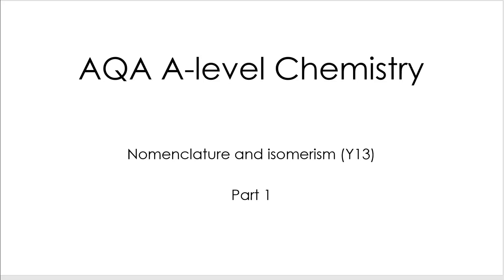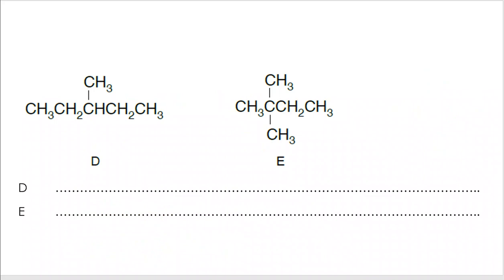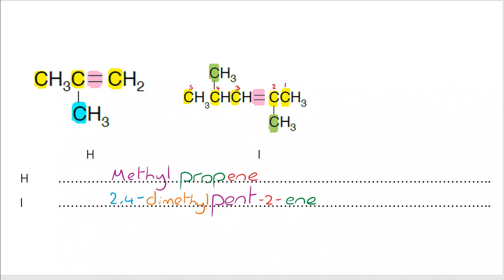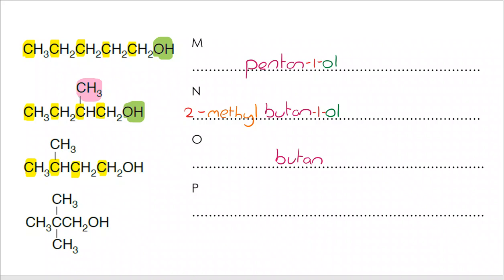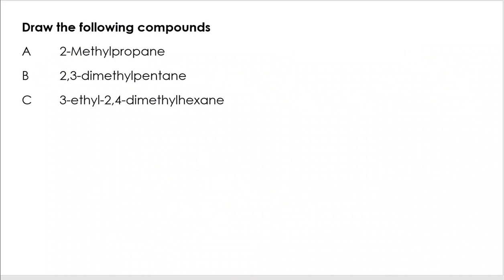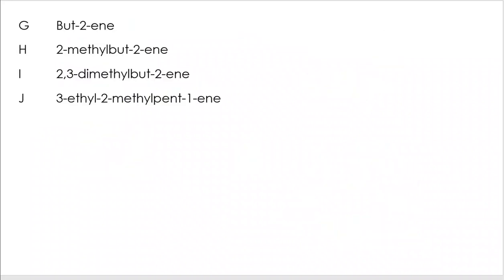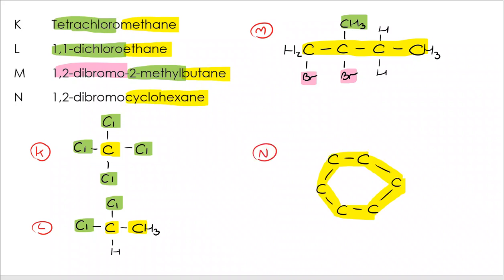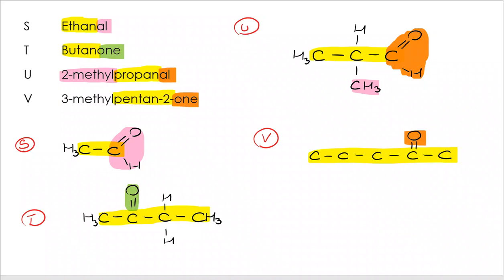AQA A-level Chemistry - Nomenclature and isomerism (Y13) - PART 1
In this video we review the IUPAC rules of nomenclature by practising naming and drawing examples of

- Alkanes
- Cycloalkanes
- Alkenes
- Haloalkanes
- Alcohols
- Aldehydes
- Ketones

Along with examples that contain more than one functional group.